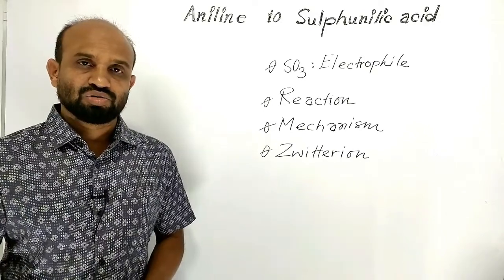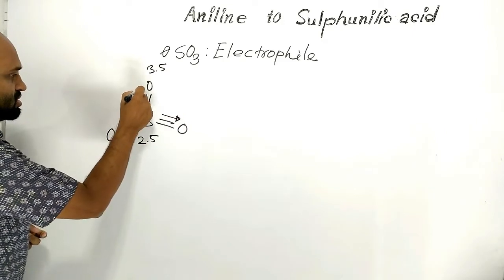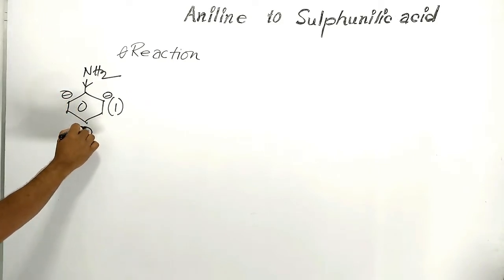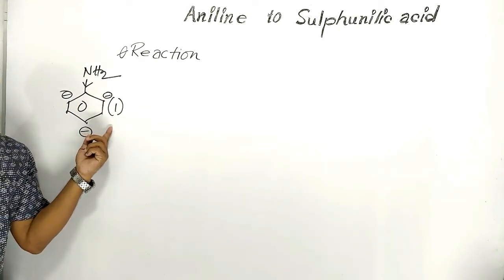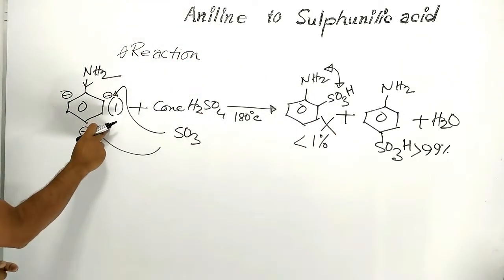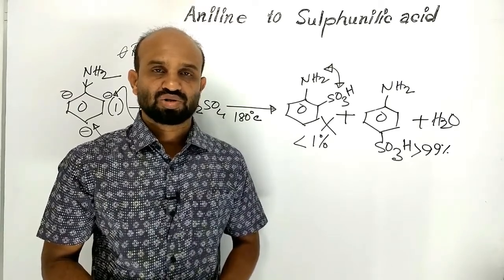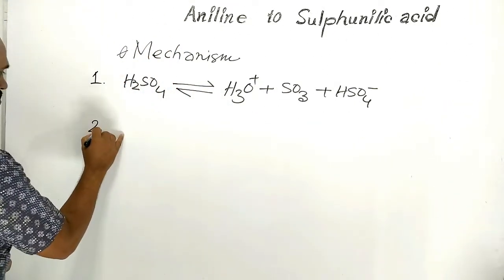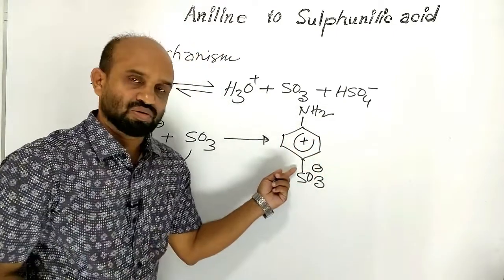Lesson 16: Aniline to Sulphanilic Acid (Zwitterion) | Topic: Amines | Organic Chemistry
HSC Chemistry | 2nd Paper | Chapter 2: Organic Chemistry: Aniline to Sulphanilic Acid (Zwitterion)